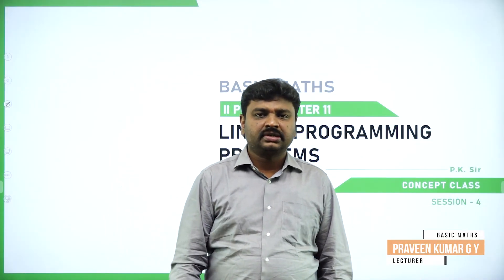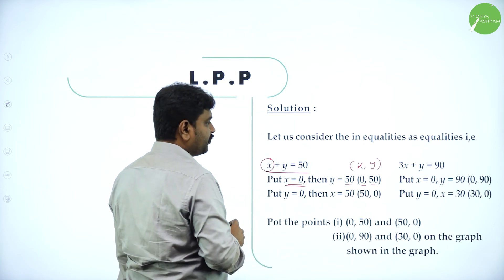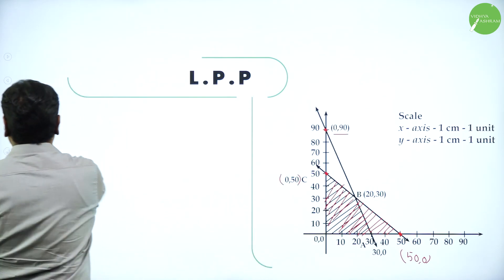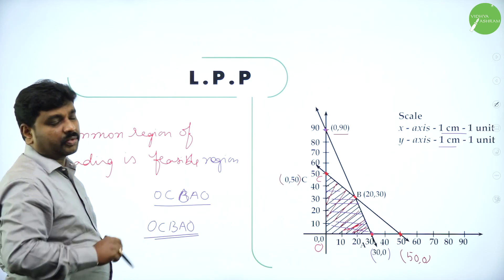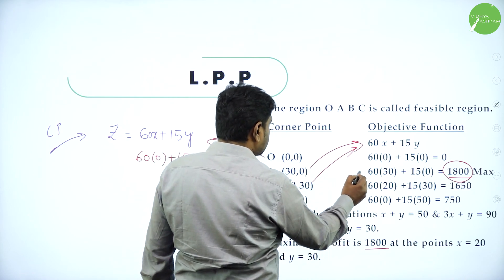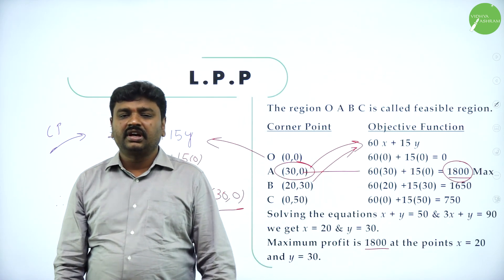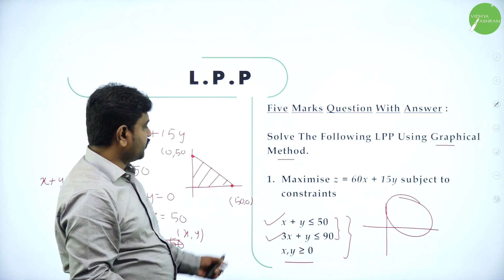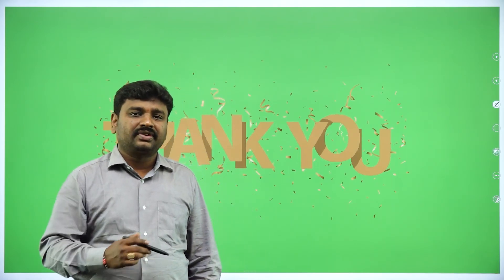DAY 134 | BASIC MATHS | II PUC | LINEAR PROGRAMMING PROBLEMS | L4